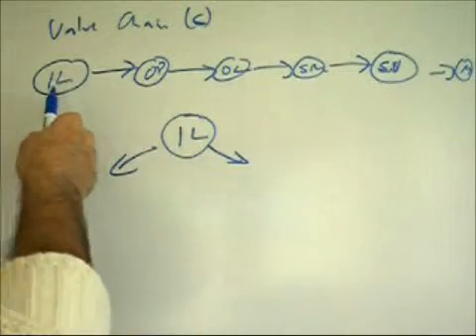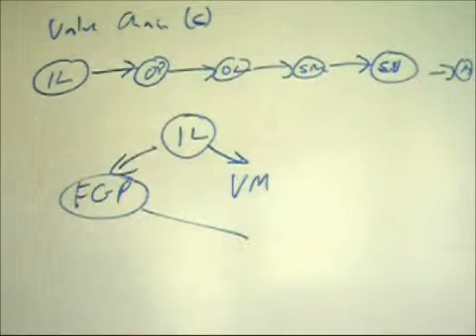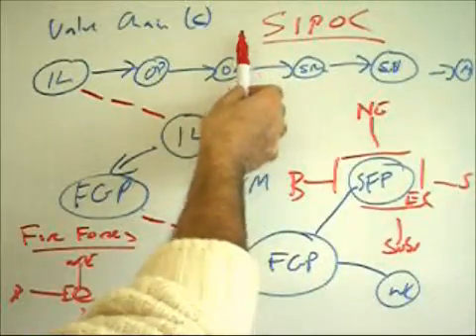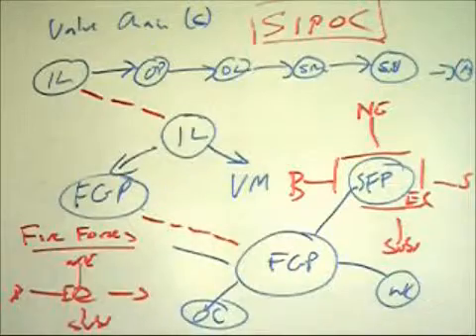Sqaki.com - Short Tutorial